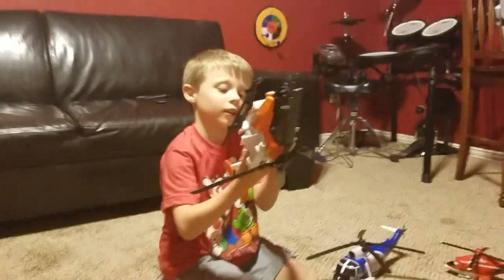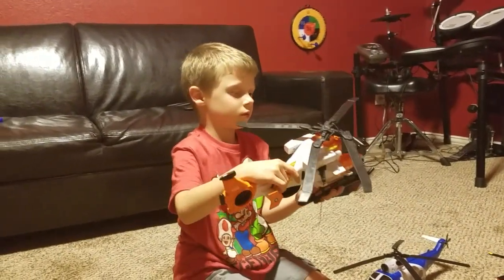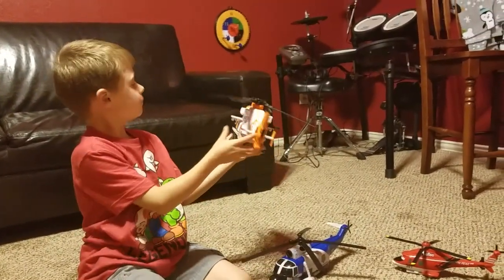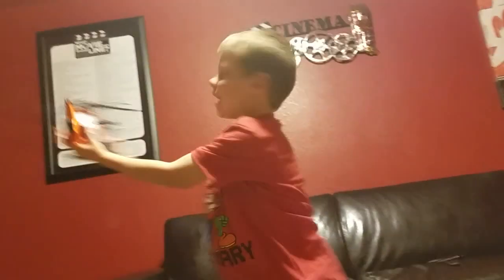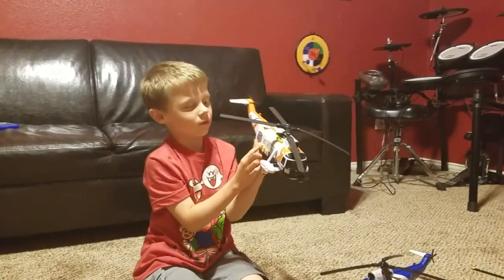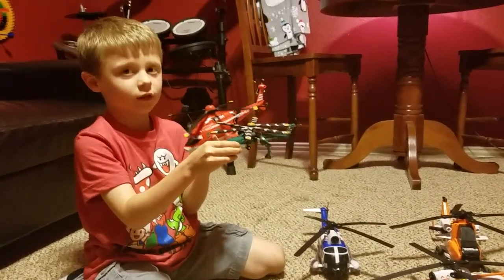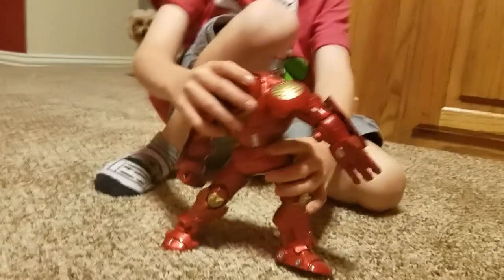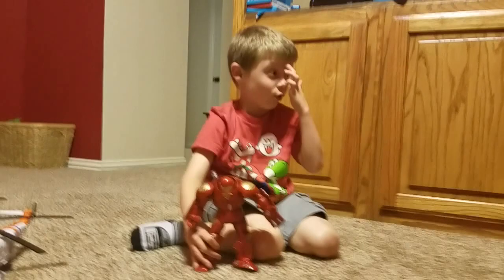Sebastian's Toy Review IRON MAN & HELICOPTERS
Sebastian's Toy Review Channel is dedicated to having fun with toys, games, friends, and family.  Sebastian will share his passion of toys and games with you!  Please comment on any video and we will make sure and answer!

IRONMAN TOY

HELICOPTER TOY

DISNEY PLANE HELICOPTER TOY

POLICE HELICOPTER TOY